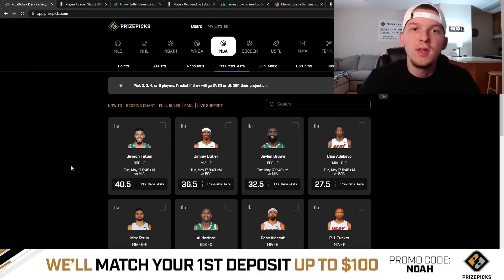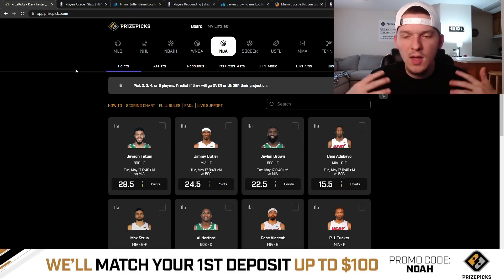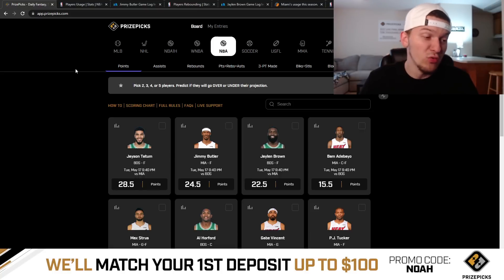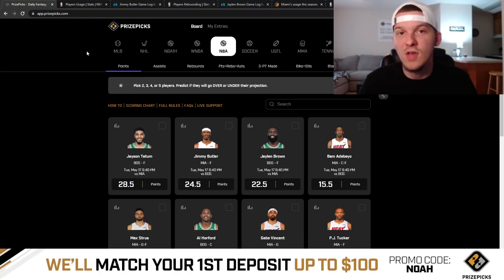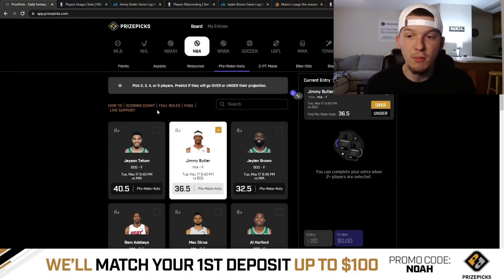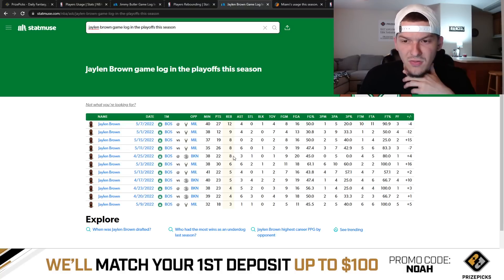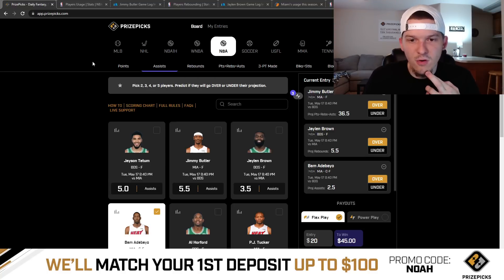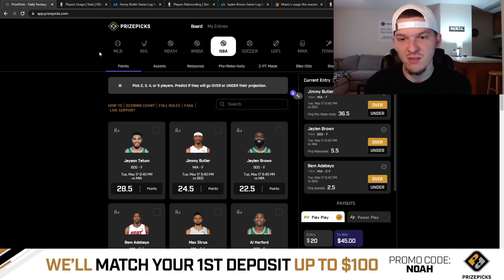PRIZEPICKS NBA PICKS | TUESDAY 5/17/22 | ECF GAME 1 - CELTICS VS HEAT | NBA PLAYER PROPS PICKS